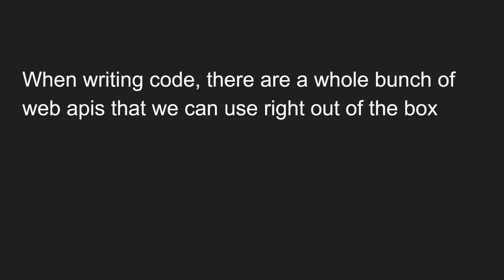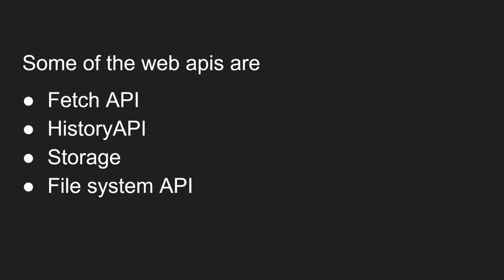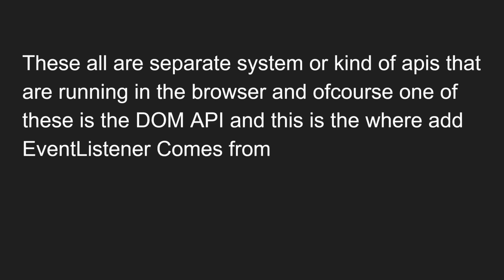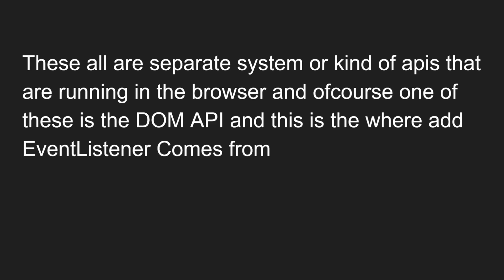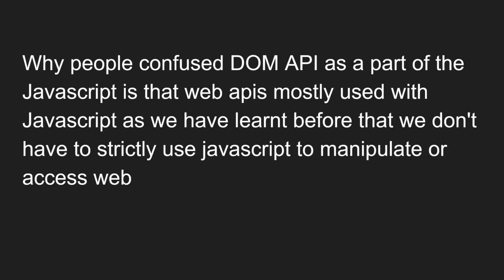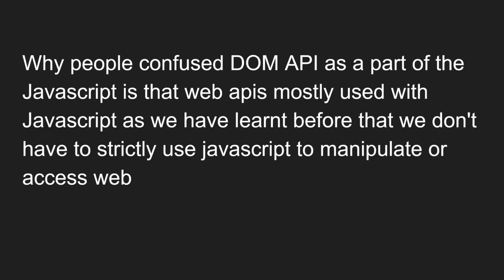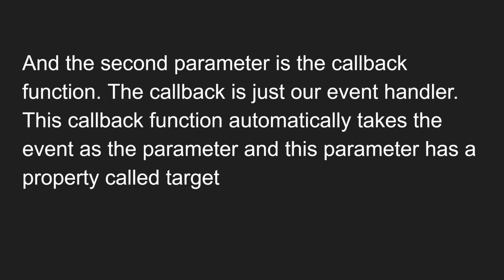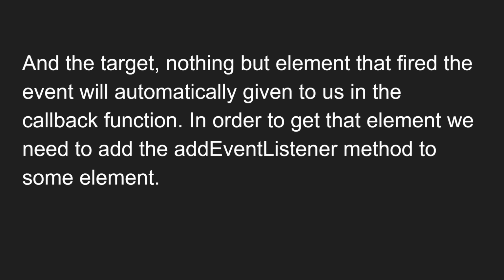43. AddEventListener method a detailed overview on the DOM API method - DOM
In this video we will see about the addEventListener method and a detailed overview of the DOM Api Method - DOM